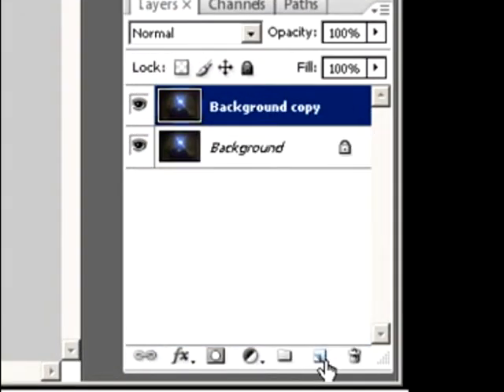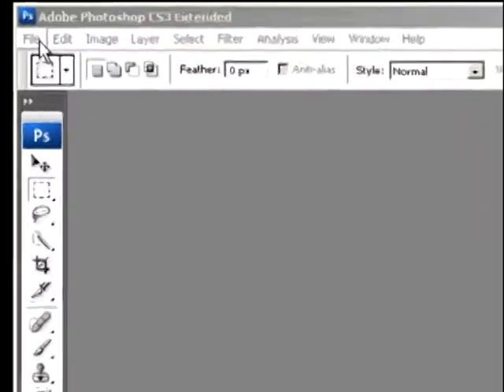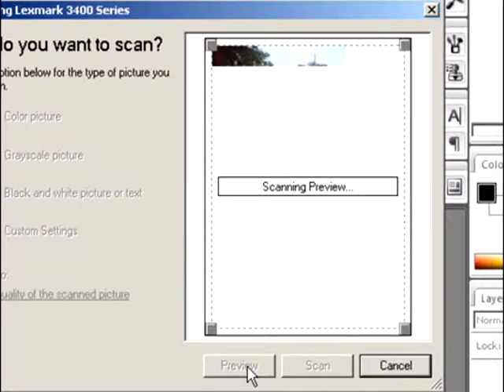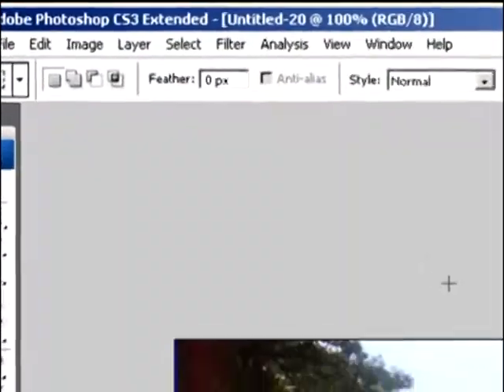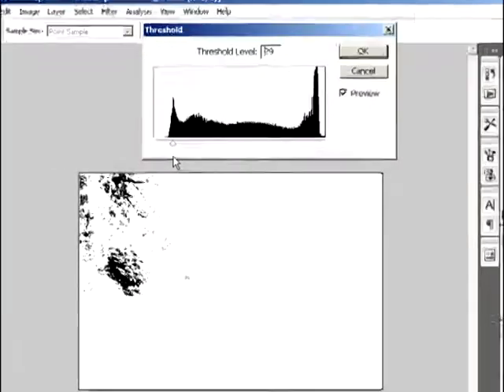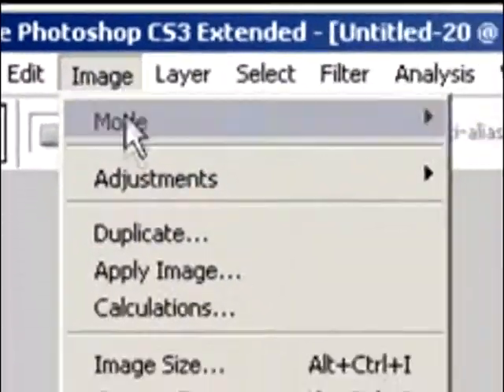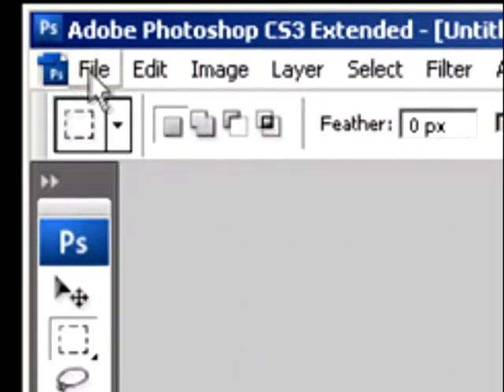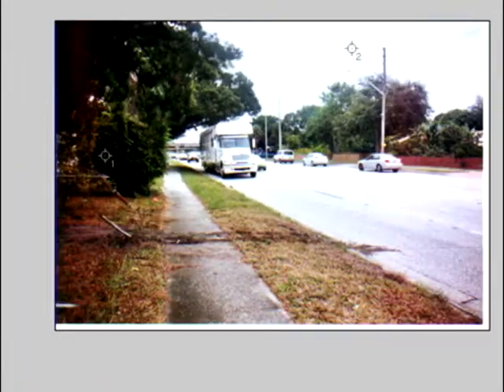How to import and color correct your photos in PhotoShop CS3